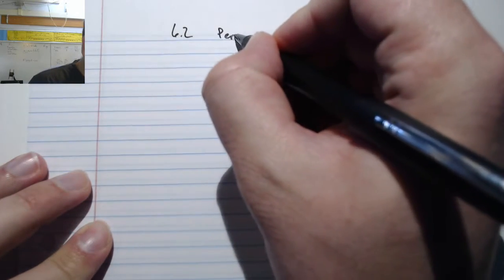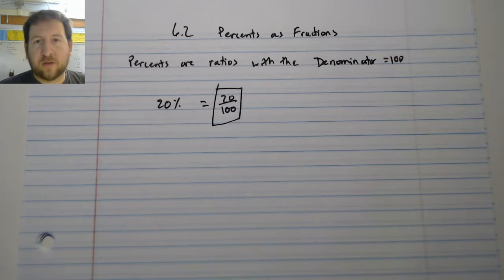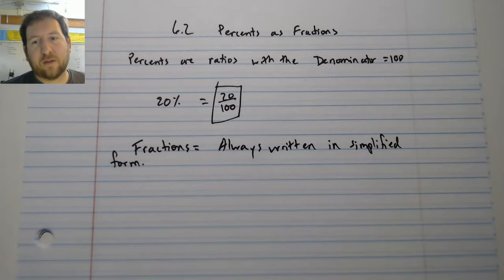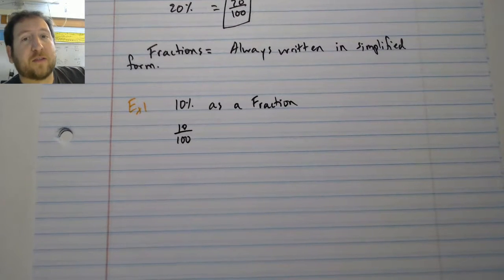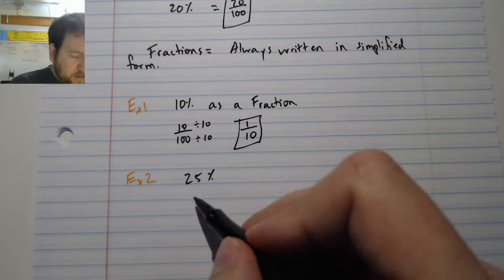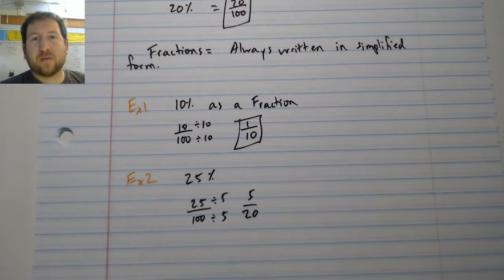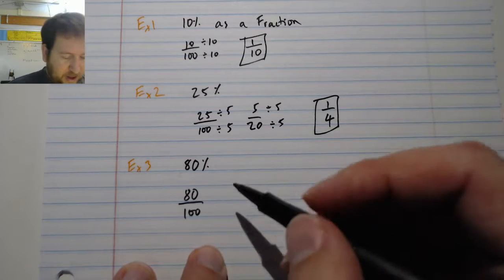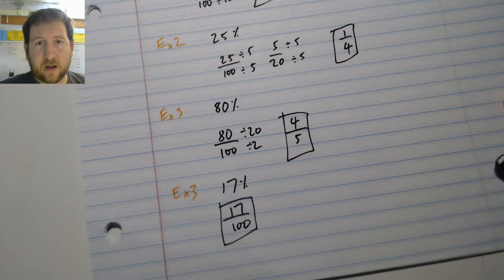6.2 Percents as Fractions